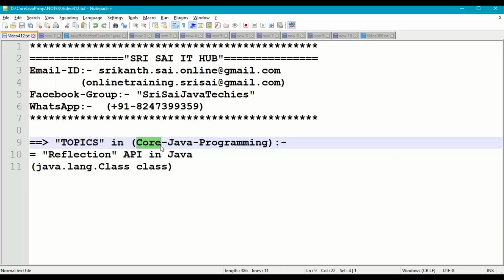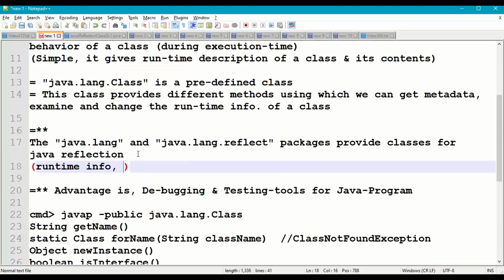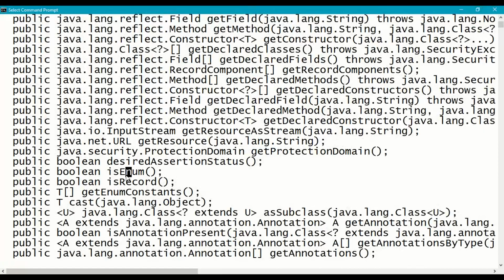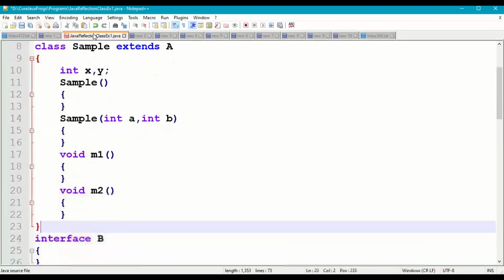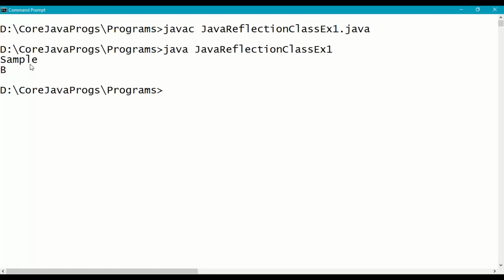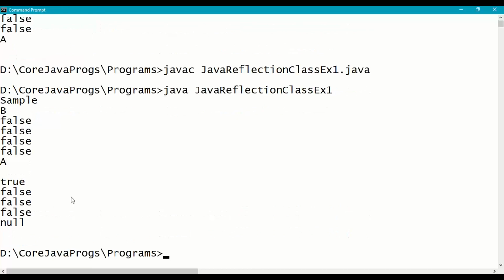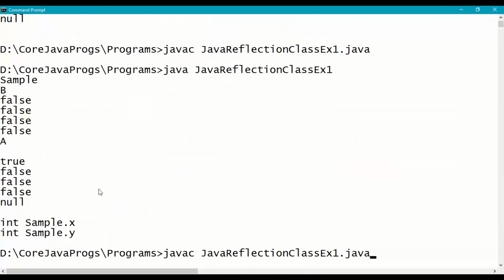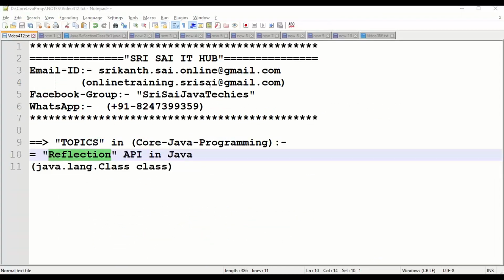Java Reflection API || java.lang.Class class || java.lang package || Java Reflections || #412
1) Java Reflection API(**)
2) java.lang.Class class
3) java.lang package
4) java.lang.reflect package
5) Java Reflections